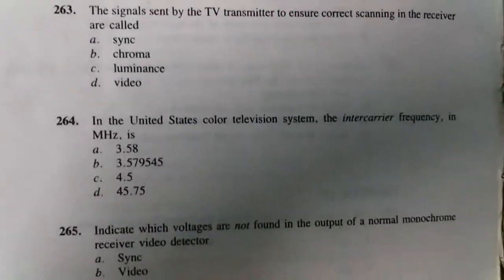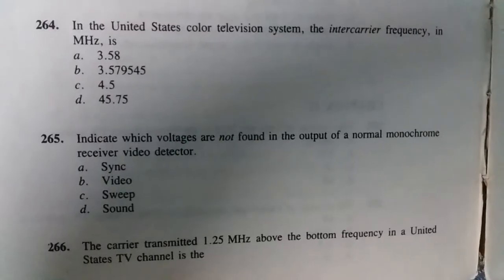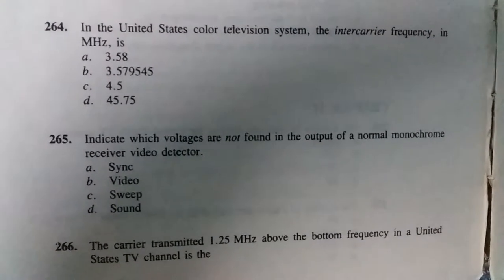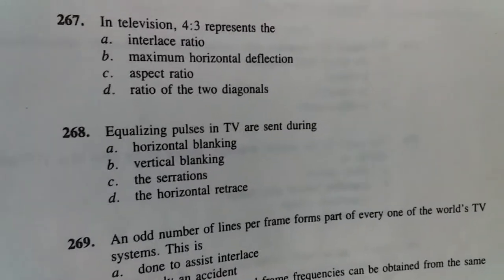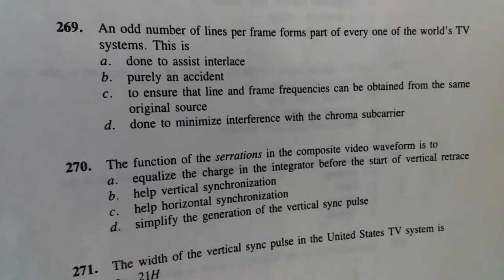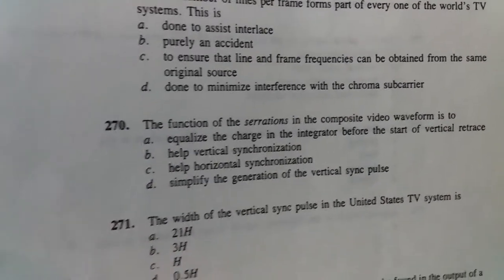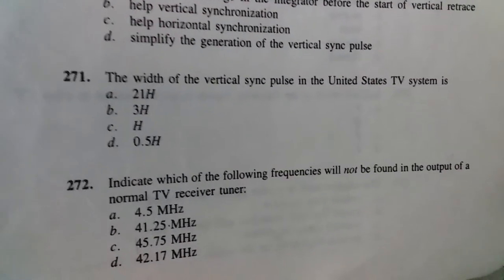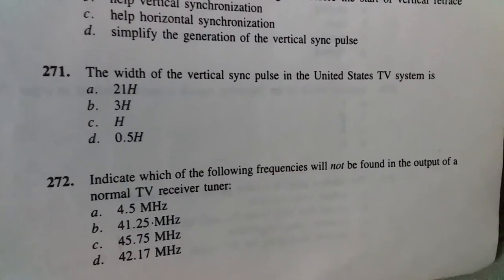Questions MCQs Basic Part 39 ! MCQ in electronics (Part 39) "BVS PRAGATHI"